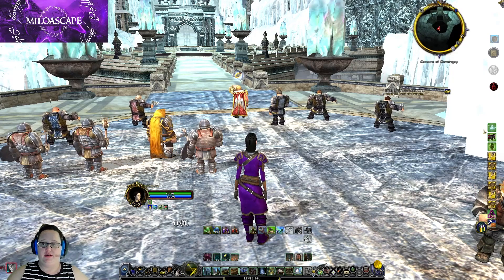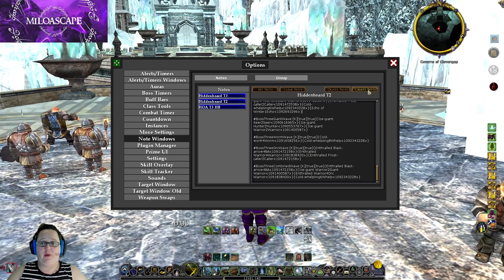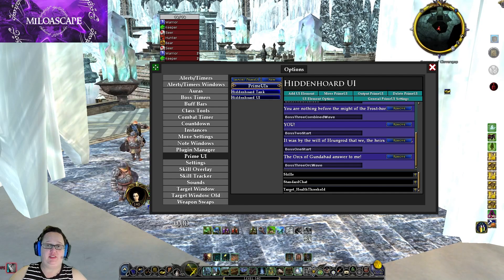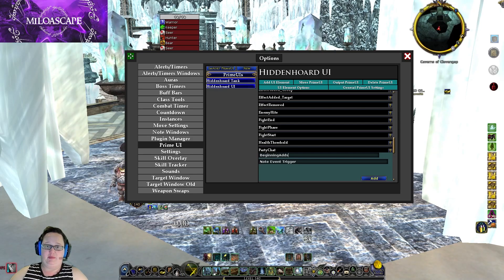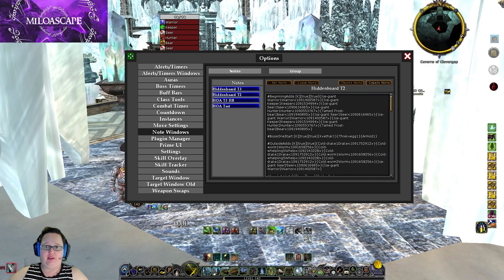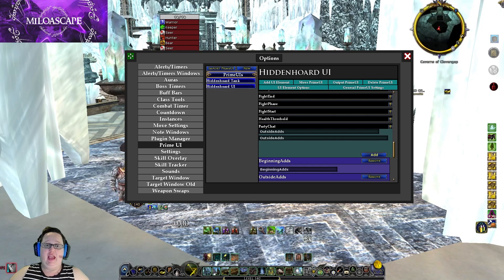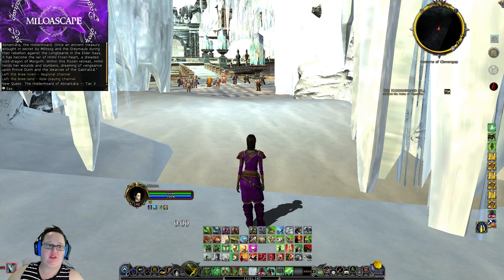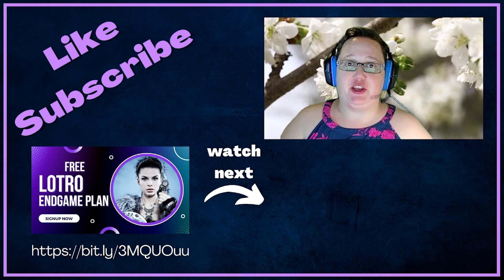LOTRO Prime Plugin Kill Order POPUP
Welcome to LOTRO Plugin review. Today we're looking at how to setup PRIME so that the Kill Order will popup for the Hiddenhoard raid. This is very useful for your dps to know exactly what order to kill adds in as well as keeping track of what adds are still alive so that they can prioritize kill order.